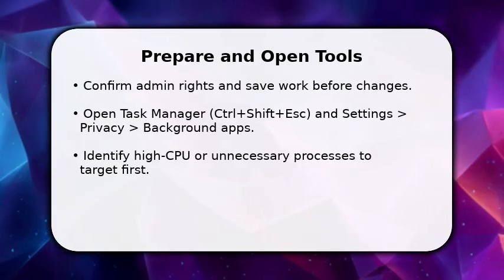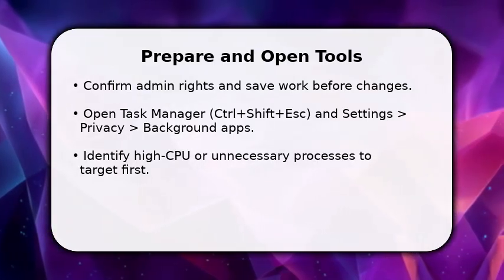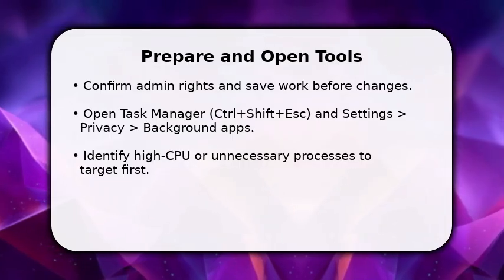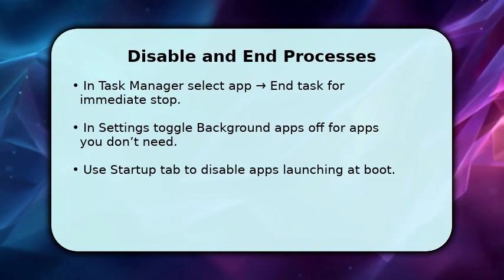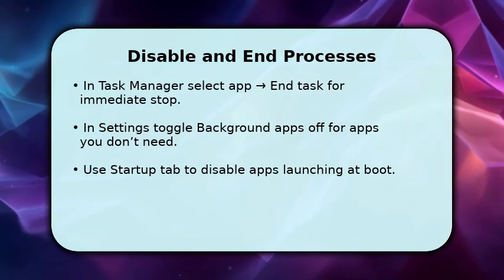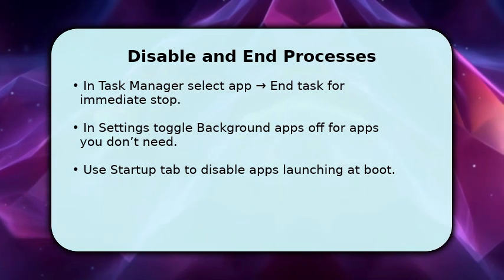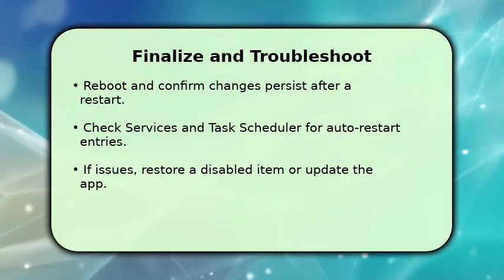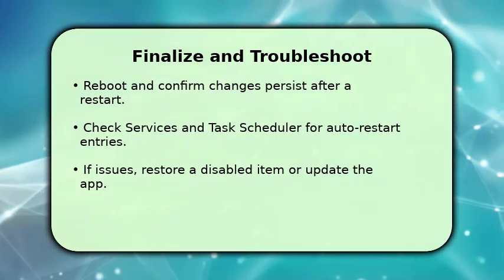How to Stop Apps Running in Background Pc - Step by Step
Learn how to manage background applications on your PC and improve system performance. This step-by-step guide will walk you through the process of identifying, stopping unnecessary apps from running in the background, and optimizing resource usage for a smoother computing experience.